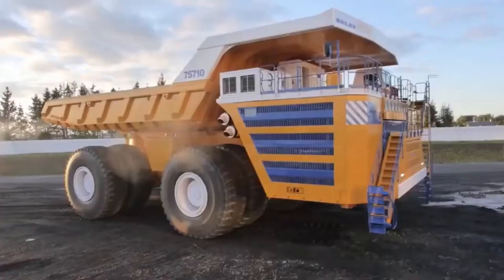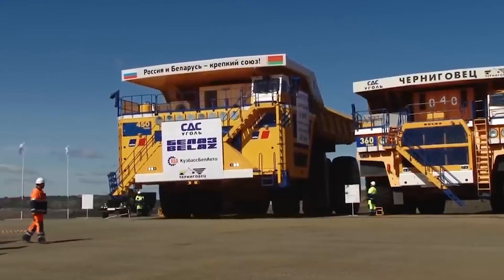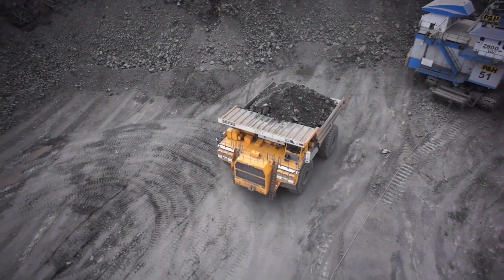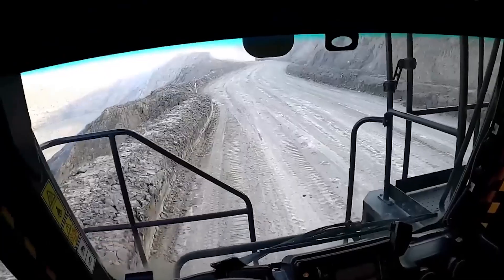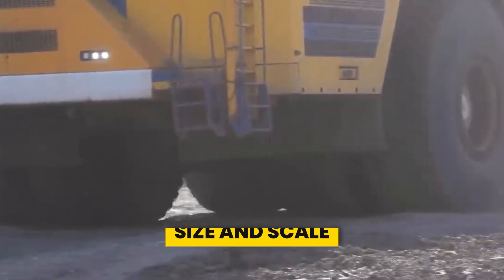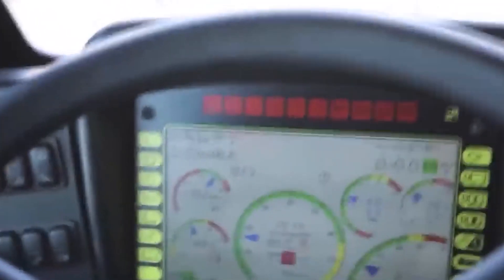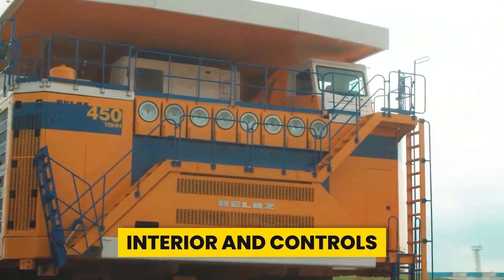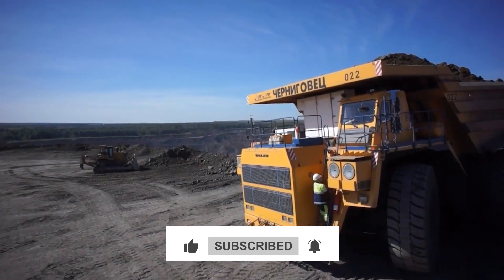How To Build THE BIGGEST Dumptruck In The World: BELAZ 75710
In this video you will see The BelAZ 75710 . The world's largest transport truck with the highest payload, designed for large-scale mining operations. Here are the main features and specifications:  Design and dimensions: - Length: 20.6 meters (67.5 feet) Width: 9.87 meters (32.4 feet) - Height: 8.26 meters (27.1 feet) - Wheelbase: 8 meters (26.3 feet) - Turn radius: 19.8 meters. Weight and capacity: Empty weight: 360 tons (793,664 pounds) - Gross weight: 840 metric tons (1,851,000 pounds) Payload capacity: 450 metric tons (992,080 pounds) - Body volume: 268.3 cubic meters with a "cap" configuration. Power and performance: Engines: Two MTU 16V4000 V16 diesel engines. Total power: 4,600 hp (each engine produces 2,300 hp) Transmission: Siemens MMT500 AC/AC electromechanical. Top speed: 64 km/h (40 mph) empty, 40 km/h (25 mph) when fully loaded. Fuel consumption: Approximately 1,300 liters per 100 km. Innovative features: Diesel-electric hybrid system: Two diesel engines drive electric generators, which drive electric motors at each wheel. This system provides efficient fuel conversion and superior power and torque control. Four-wheel drive: Provides improved maneuverability and handling, crucial for navigating rugged mining sites. Advanced braking system: Features electrodynamic deceleration, which reduces mechanical wear on braking components and provides effective deceleration. Suspension system: Equipped with pneumohydraulic shock absorbers, which guarantee stability and minimize vibrations. Safety Systems: Includes advanced fire suppression systems and can operate in extreme conditions such as high temperatures and dusty environments.
Operational Efficiency: Designed to increase productivity by reducing the number of trips required to transport materials, saving time and operating costs. The BelAZ 75710 is used in harsh mining conditions of deep open pit mines and for the construction of large industrial and hydraulic structures. Its enormous size and loading capacity make it ideal for efficiently transporting large quantities of stone and other materials. Conclusion: The BelAZ 75710 represents a significant advancement in transport truck design, combining massive dimensions, powerful engines and innovative technology to improve the productivity and efficiency of mining operations.